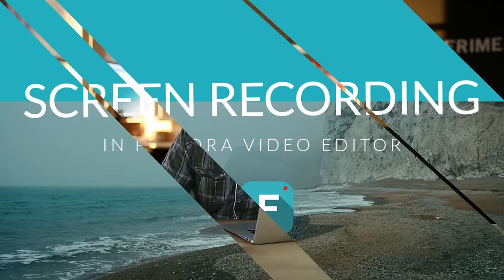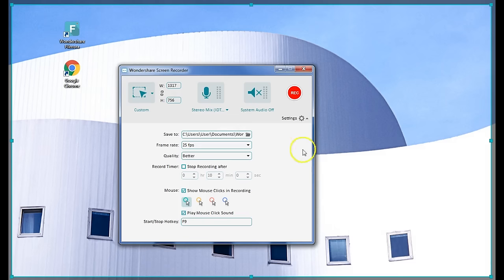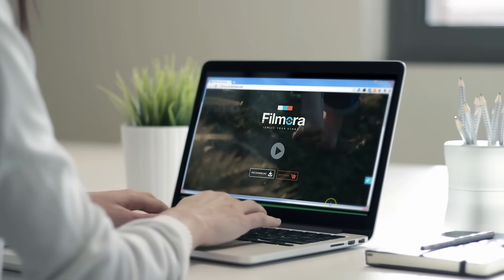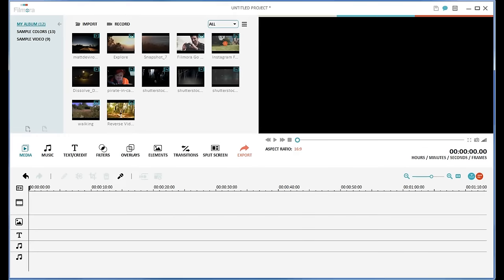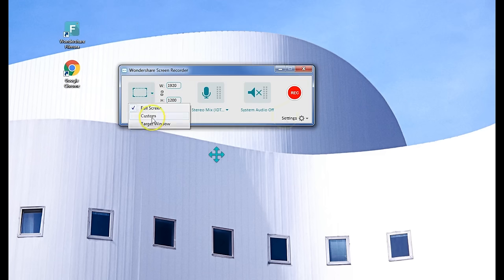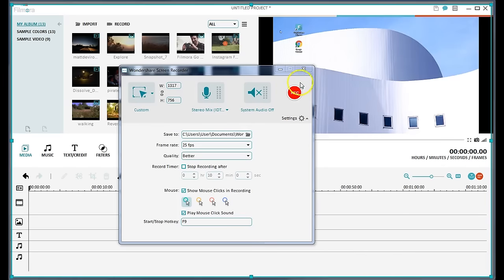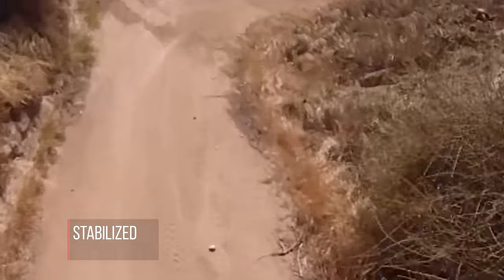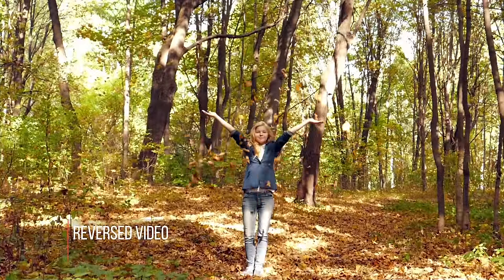How to Record Your Computer Screen: Screen Recorder & Editor for PC & Mac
Filmora has launched version 6.8 on Nov 24, and screen recording has been added to this version, along with other new features including reverse and video stabilization. The screen recorder allows users to record their PC & Mac screen, enabling them to give tutorials and record programs easily. The Mac version will be available on Nov 27.

Screen recording is very helpful when users, especially vloggers, are giving a tutorial on their PC or Mac. In Filmora, it's even easier as it automatically imports the recorded footage into Filmora when users finish recording. So they can start editing your screen recording footage right away.

How to record your computer screen in Filmora (0:40):
- When you have installed version 6.8, open the software and click Record in the media library.
- In the drop-down menu, select PC screen, and a pop-up will show up for you to choose the screen size and other settings. If you want to hear a mouse click sound effect or highlight your cursor, you can change them in the settings.
- When you finish recording, press F9 or click the Stop button to stop. Your screen recording footage will be imported into Filmora automatically and saved in the default folder.

Please try the screen recording feature in version 6.8 and let us know what you think. The version 6.8 will be available on Nov 24.